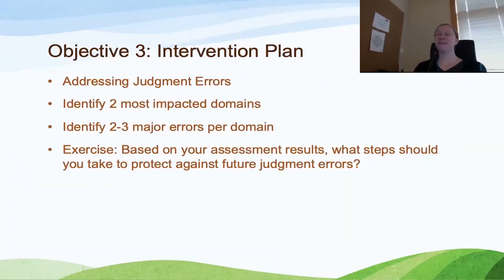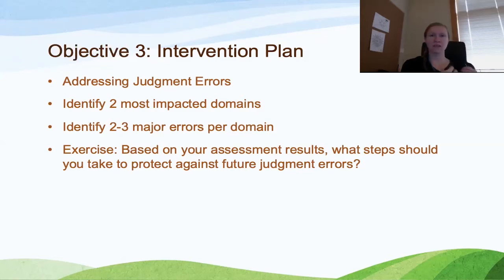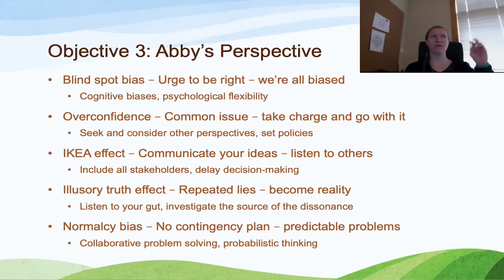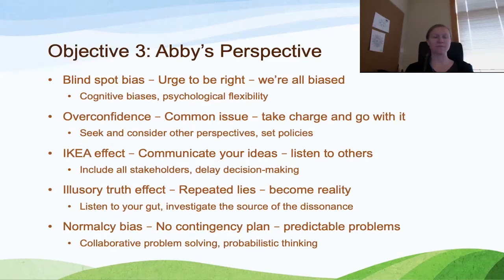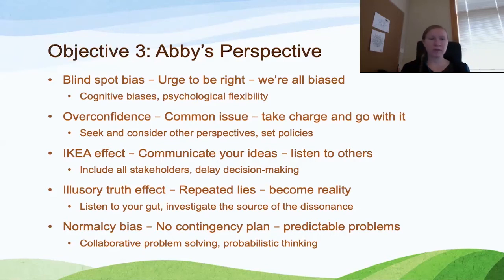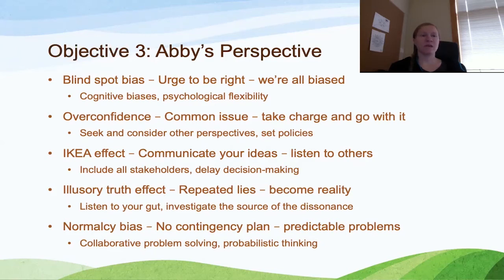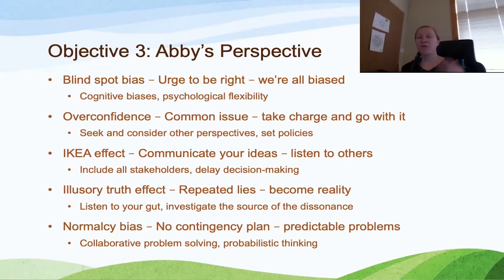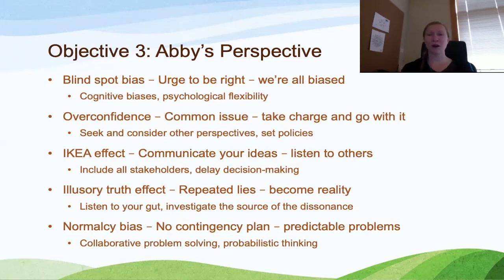Course 2 - Lesson 3 - Part 3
Pay Attention, Assess Weaknesses, Make Better Decisions

Define specific actions you will take to protect against judgment errors due to cognitive biases.